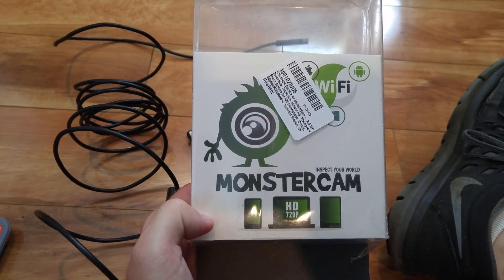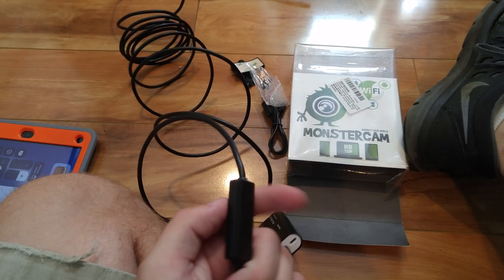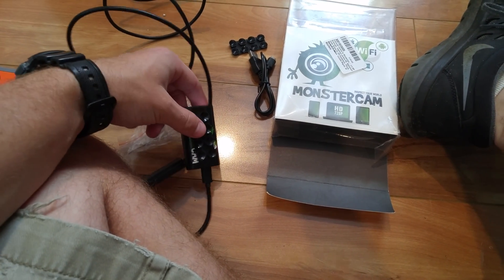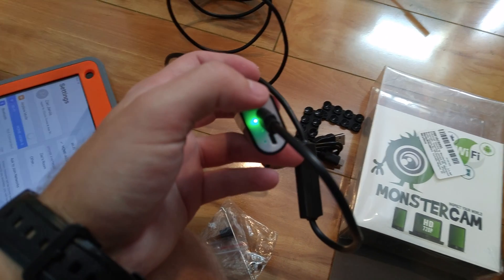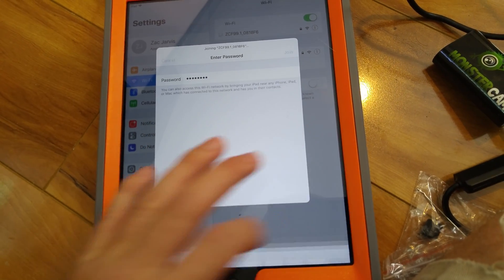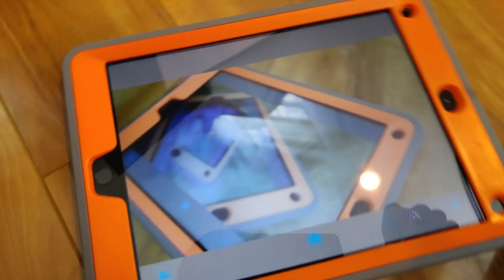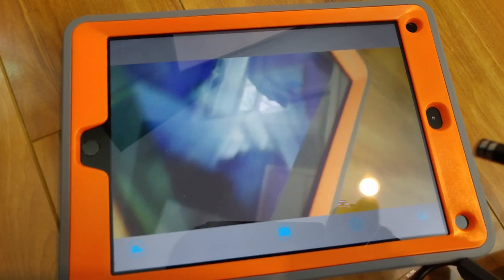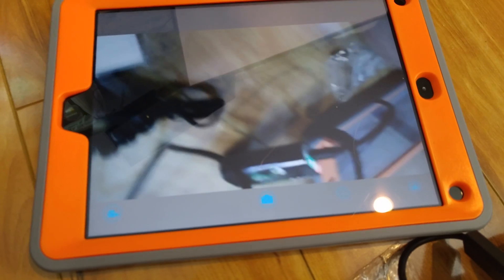MonsterCam wifi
This little camera is great for looking down a water pipe or if you are running a line in the wall this allows you to see in really tight spots. Here is a link to the product

Wireless HD Endoscope - 2.0 Megapixel CMOS - camera with 1280x720 HD resolution you will always have a clear and high-quality image.
HIGH QUALITY Wi-Fi Inspection Camera - Endoscope perfectly connects to all mobile devices, tablets and computers on Windows, Android and iOS Systems at a distance
Endoscope is a waterproof endoscope with a waterproof level of IP67 and a semi-rigid USB cable with a borescope camera
6 LED LIGHTS endoscope - There are 6 LED indicators on the inspection camera which give you a clearer picture in dark places. They do not heat the camera and save battery power.
ENDOSCOPE SET INCLUDES - magnet, mirror, hook, usb semi-rigid cable. A magnet and a hook are great for getting fallen objects, and a mirror will help to look at an angle of 90 degrees